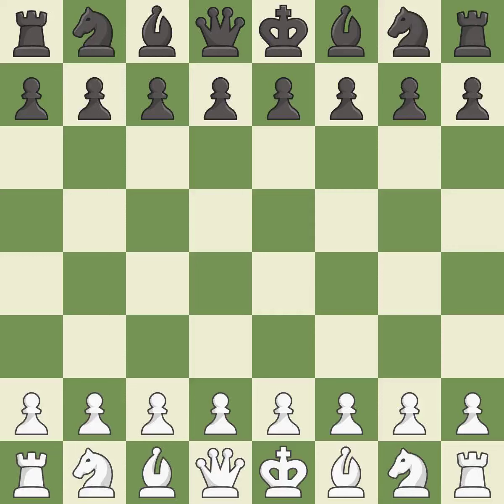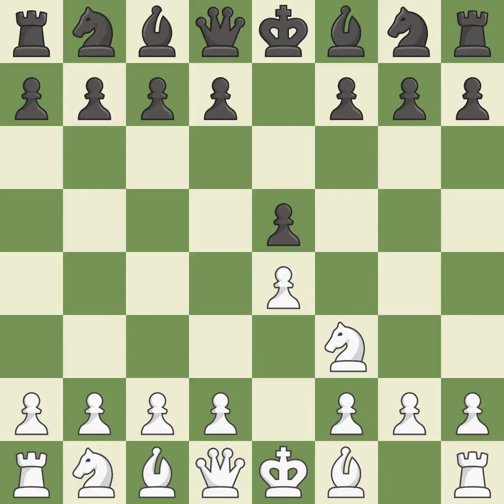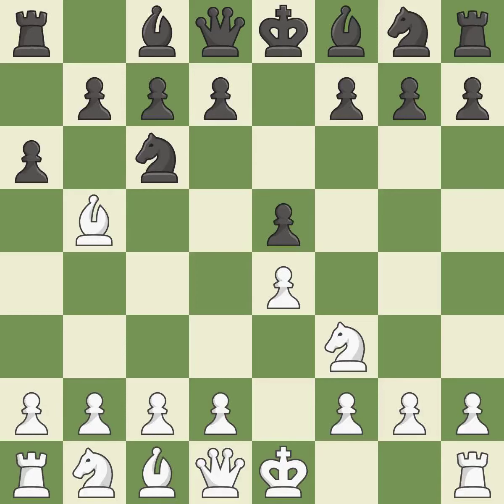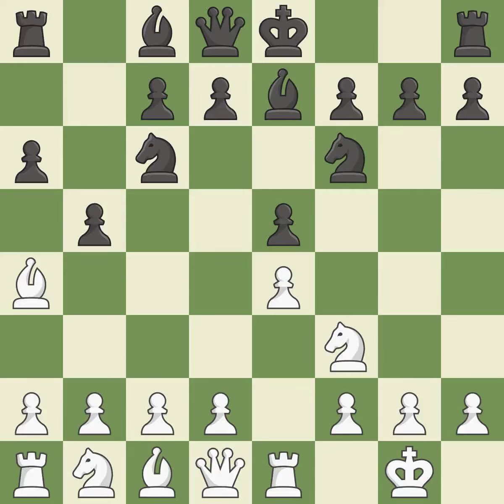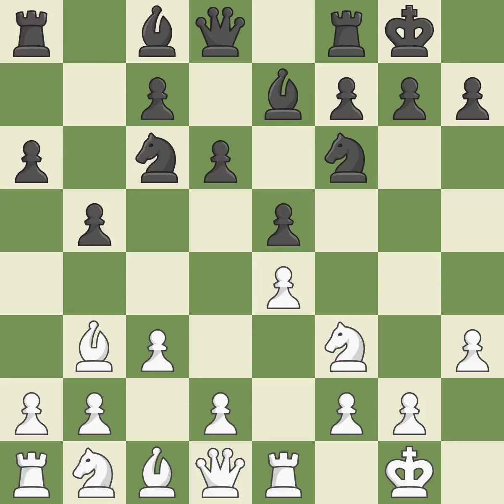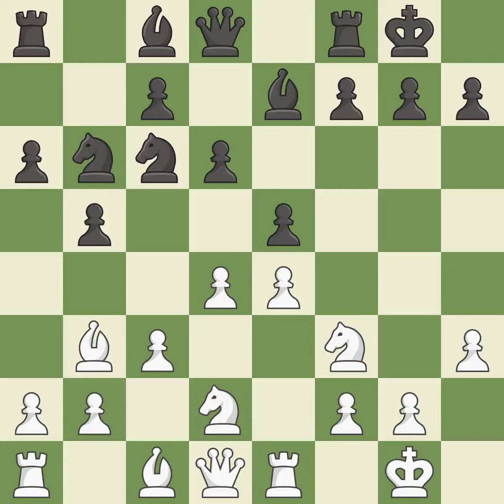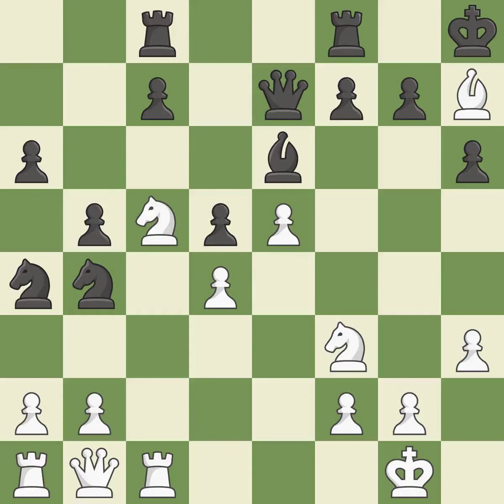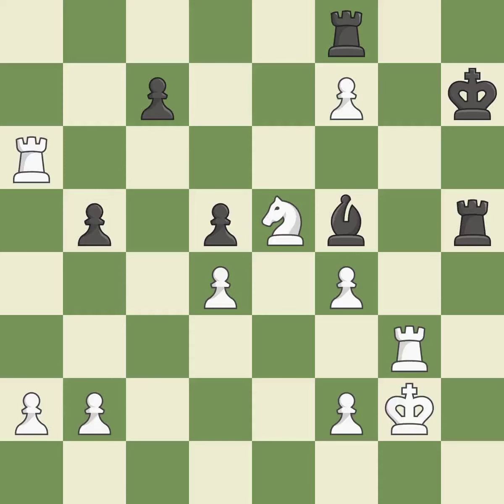White Tal Mikhail (LAT), Black Olafsson Fridrik (ISL),Ruy Lopez Opening: Morphy Defense, Karpov Var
Ruy Lopez Opening: Morphy Defense, Karpov Variation, 10.d4, Event Tournament (candidates), Site Bled (Slovenia), Date 1959, Round 18, White Tal Mikhail (LAT), Black Olafsson Fridrik (ISL), Result 1-0, ECO C92, WhiteElo 0, BlackElo 2452, Remark IX-X